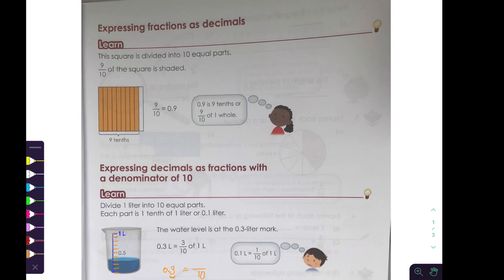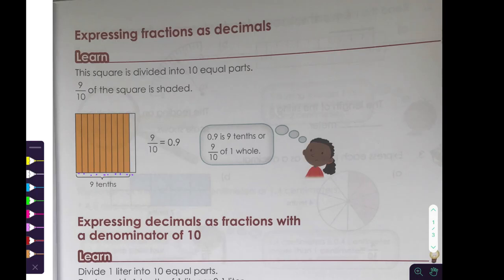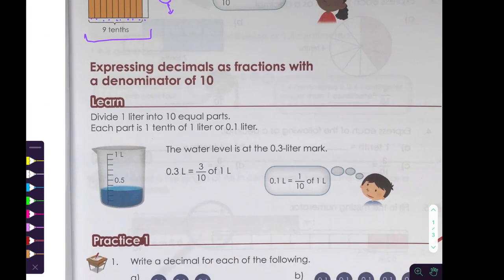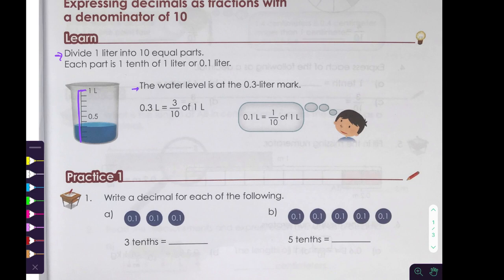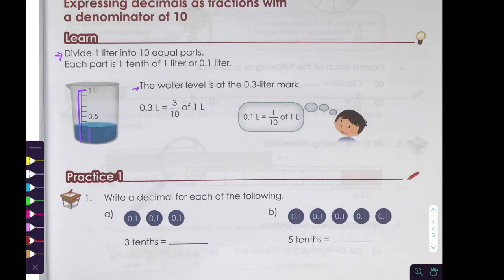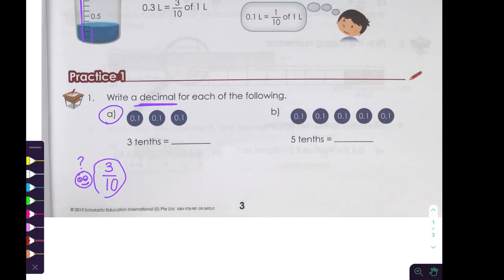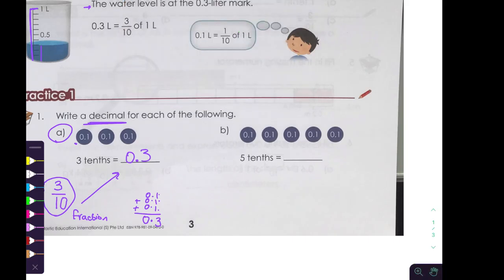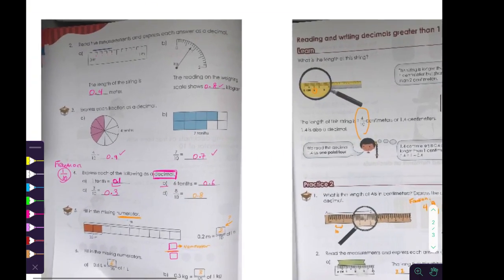Grade 4- Expressing Fractions as Decimals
Expressing decimals as fraction with a denominator of 10